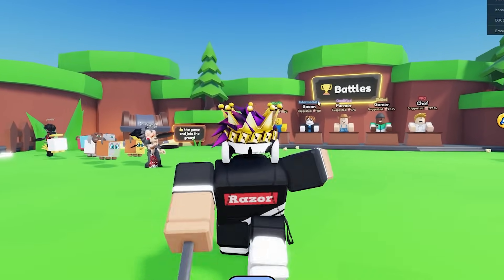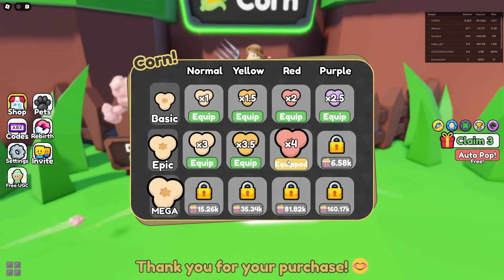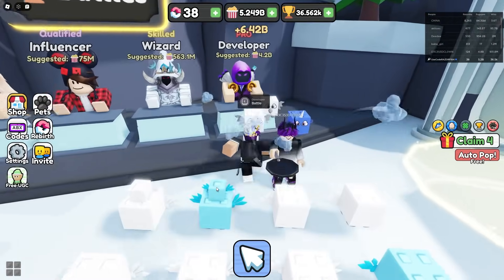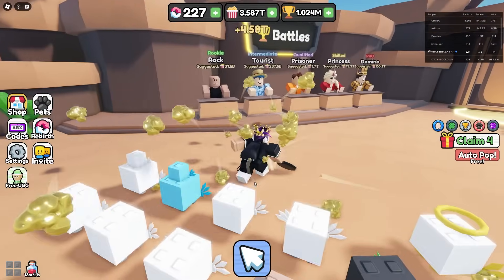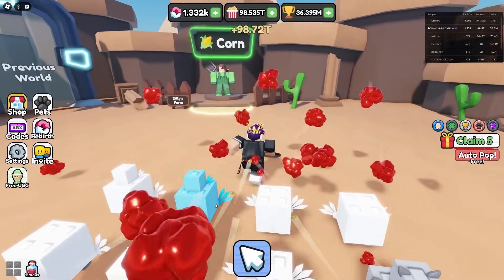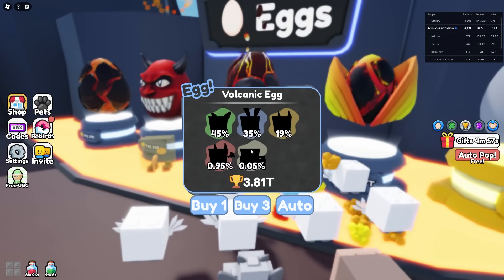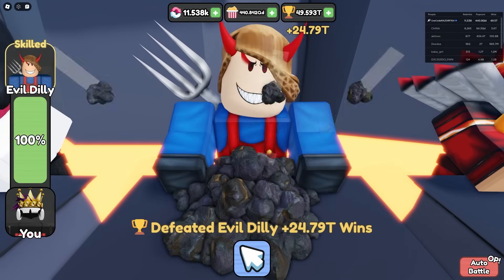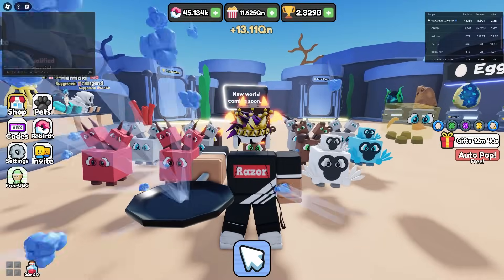I Bought STRONGEST DOMINUS PETS and BEAT Roblox Popcorn Simulator..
Social Medias:
Roblox User ► UseCodeRAZORFISH
                       ► RazorFishPengi
You Can Send It Here:
RazorFishGaming